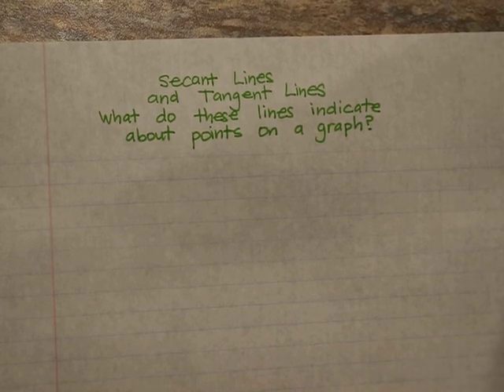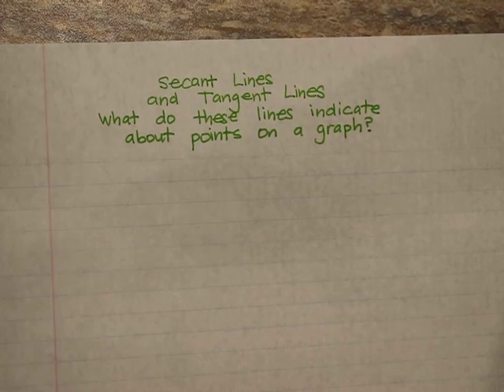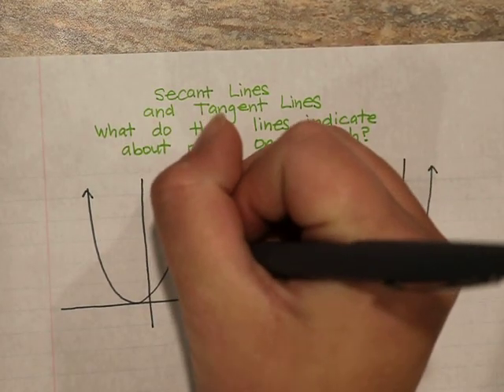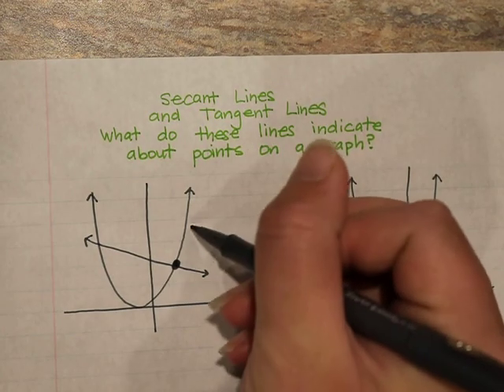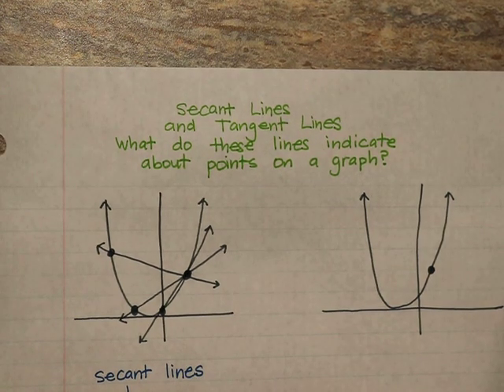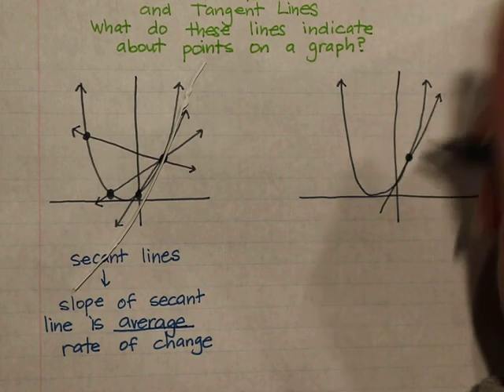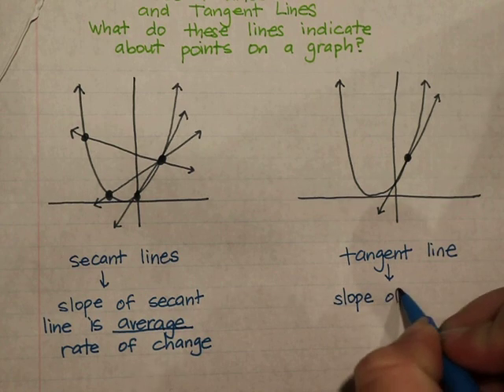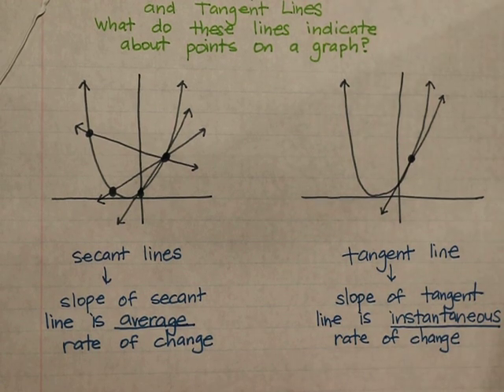Secant Lines and Tangent Lines